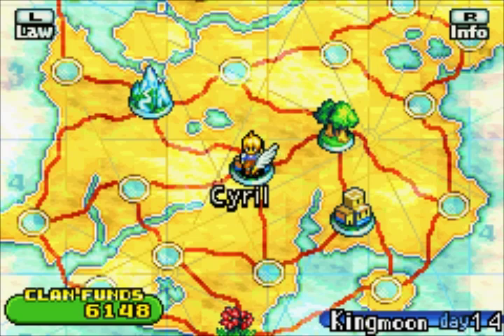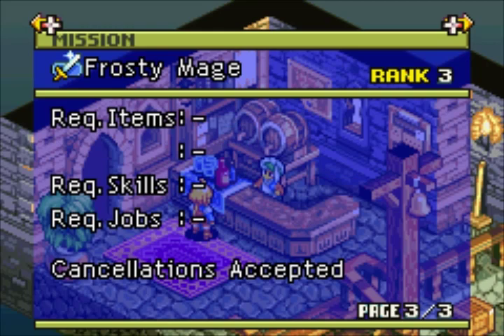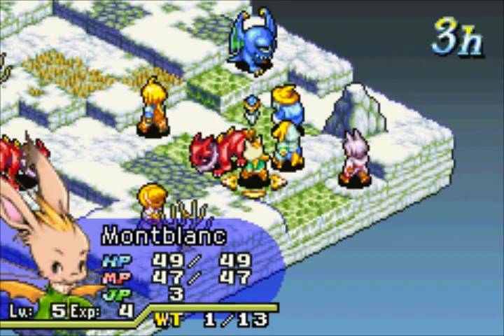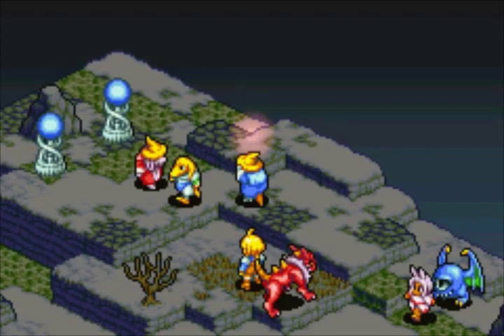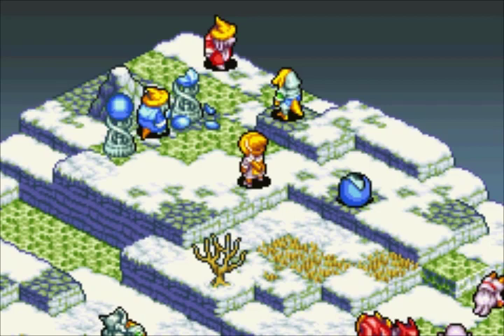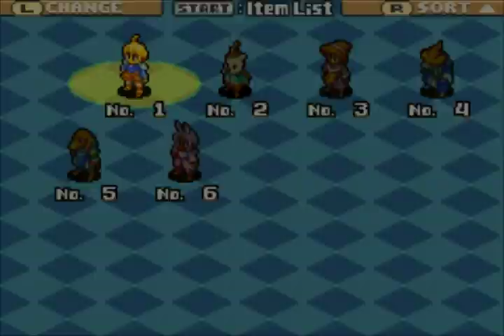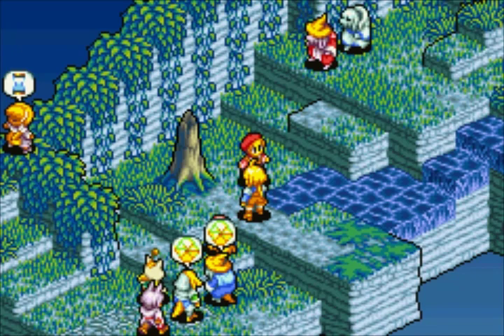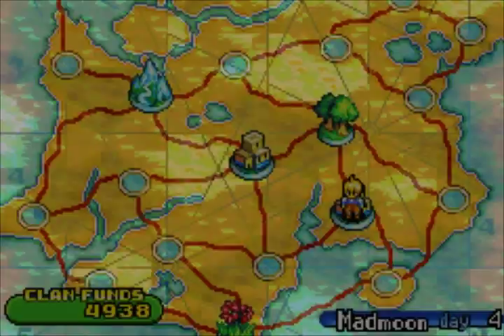Final Fantasy Tactics Advance 05: Learning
In this episode, Marche learns how to claw people in the face.